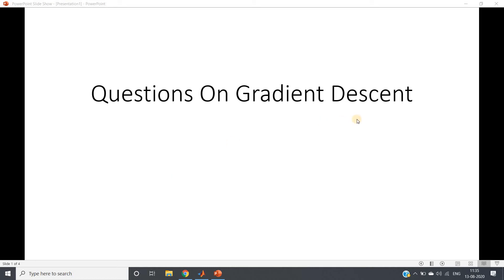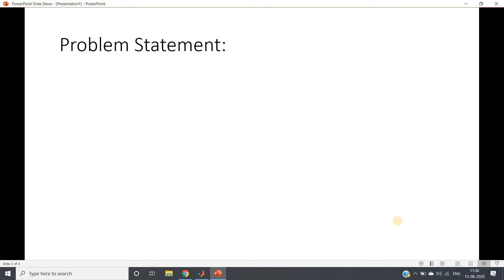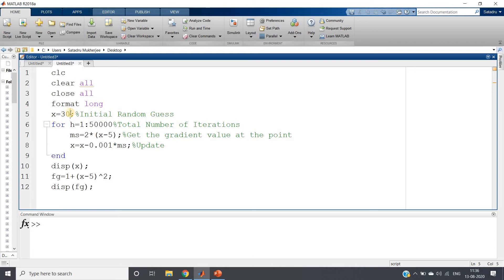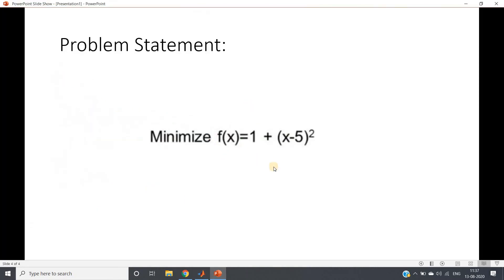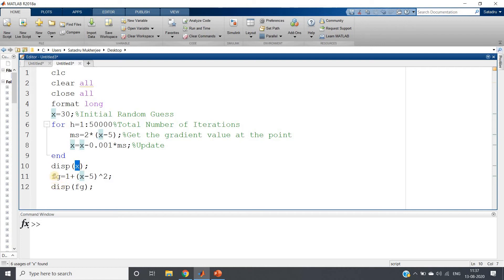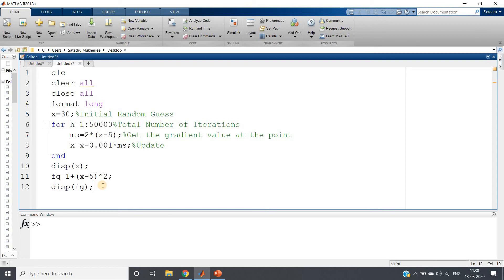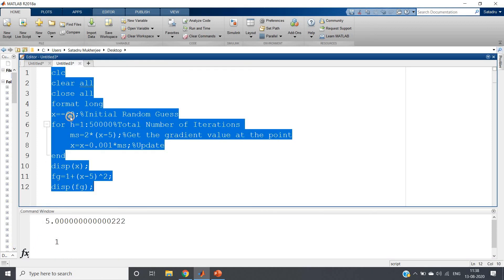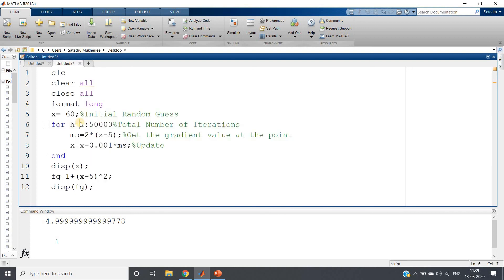Practice Questions On Gradient Descent | MATLAB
This lesson is used primarily to boost the concept of Gradient Descent using a question-answer approach. It will help you in applying the conceptual knowledge and get a strong hold over them by solving these questions.

Code:

clc
clear all
close all
format long
x=-60;%Initial Random Guess
for h=1:50000%Total Number of Iterations
    ms=2*(x-5);%Get the gradient value at the point
    x=x-0.001*ms;%Update
end
disp(x);
fg=1+(x-5)^2;
disp(fg);